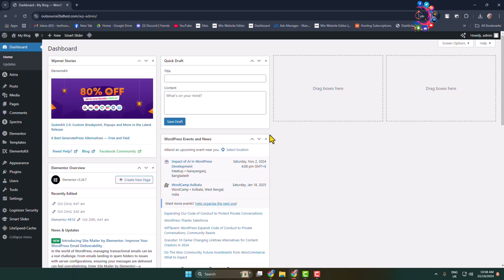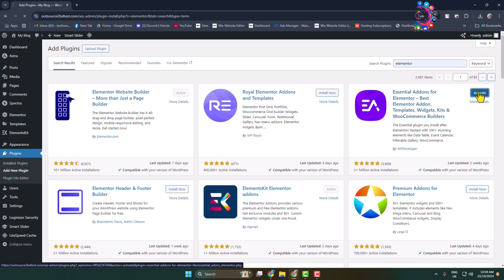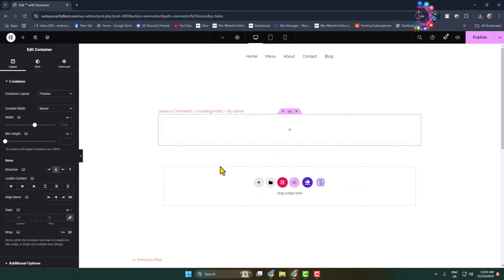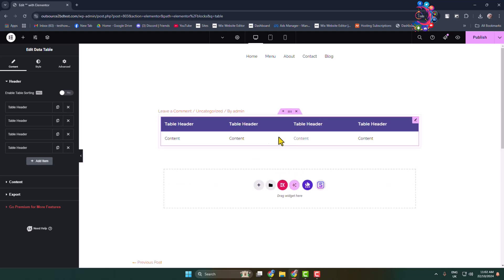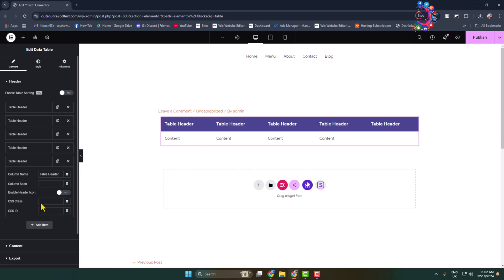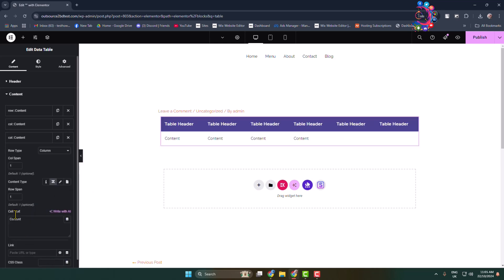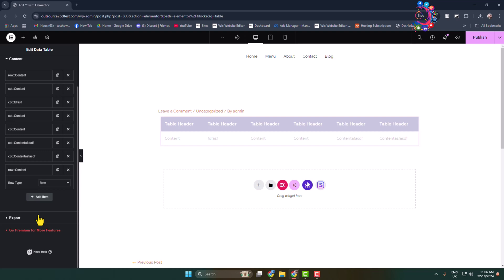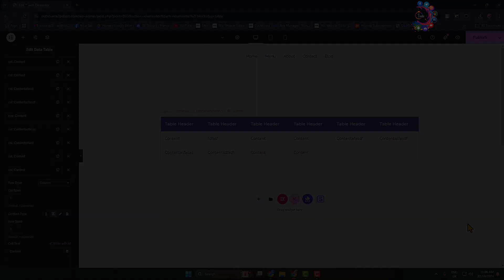How to add table in elementor | Create free data table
Check out this video on how to create data table in WordPress using Elementor and enhance the visual representation of data on your website.